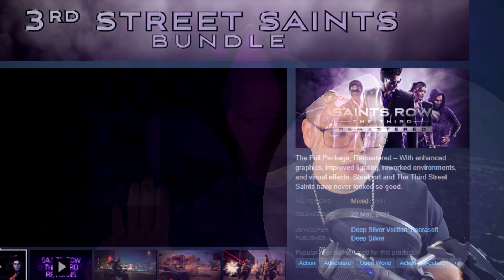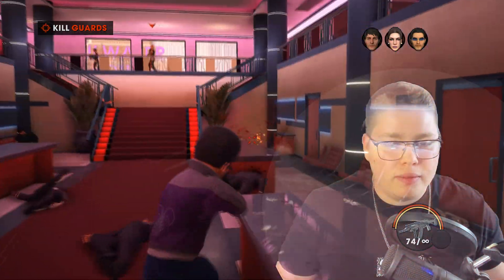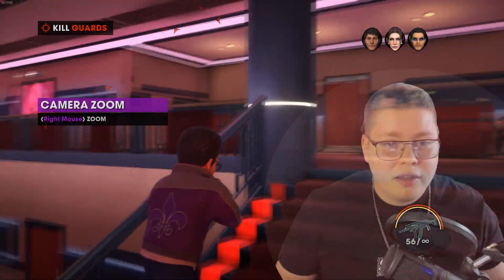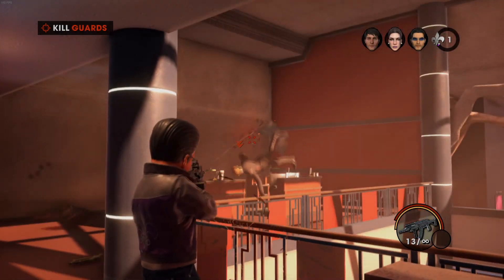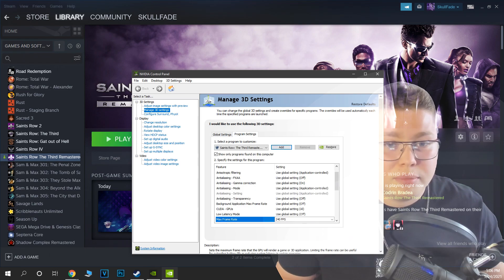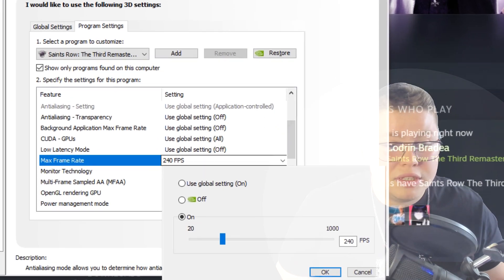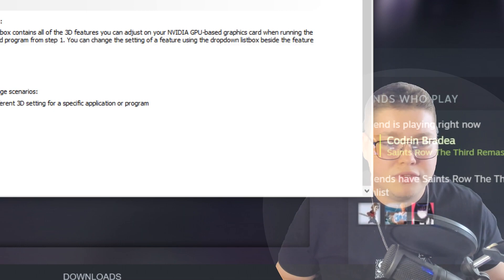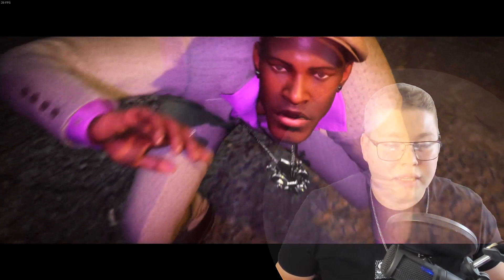Saints Row The Third Remastered Steam FIX for LOW FPS, FPS CAP (HUGE FPS BOOST)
I have seen that the Steam version of Saints Row The Third Remastered has some mixed reviews due to a issue. I decided to show you guys how to fix your game and make it run at MAX FPS, no FPS CAP and give you a HUGE FPS BOOST.
Note: This is my first tutorial.
Hope to see you at today's stream!

Saints Row The Third Remastered Menu Background Video used in this tutorial was uploaded by "F13"

ENEBA.com - great place to buy games (PS4, Xbox, PC)!